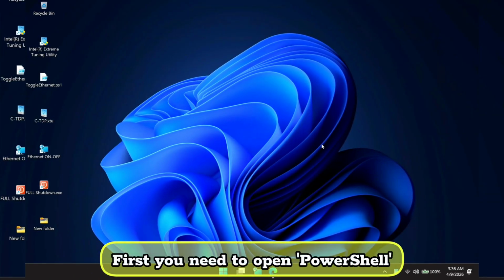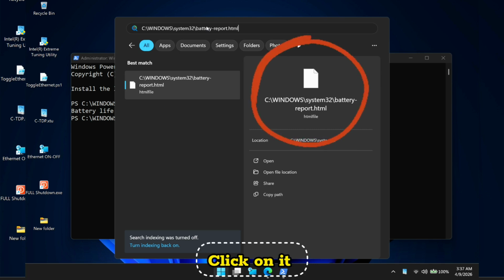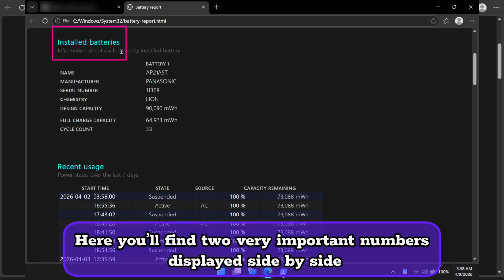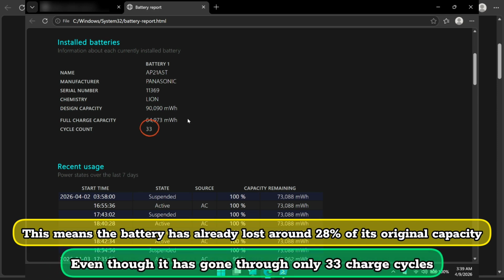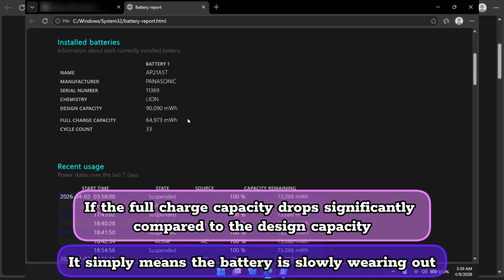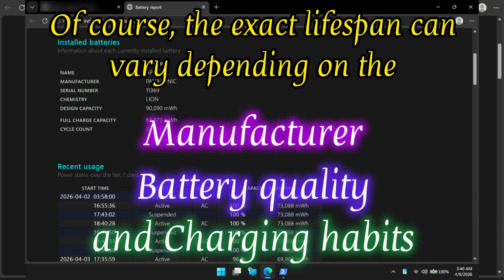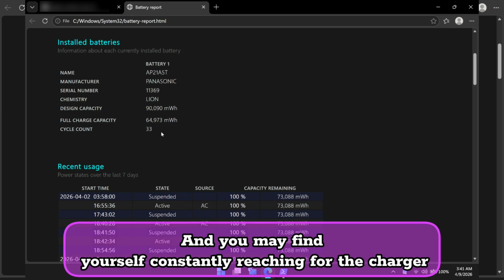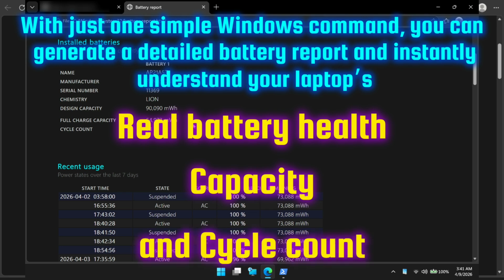Your Laptop Battery Might Be Dying! Check Its Real Health with This Windows Command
Your Laptop Battery Might Be Dying! Check Its Real Health with This Windows Commanl

Is your laptop battery draining faster than before? In this video, I’ll show you how to check your laptop battery health in Windows using a hidden built-in command. This simple method generates a detailed Windows battery report that reveals your battery’s design capacity, full charge capacity, cycle count, and overall health.

Many Windows users don’t realize that their laptop battery slowly degrades over time. By using this Windows battery report command, you can easily see how much capacity your battery has lost and determine whether it’s time to replace it or continue using it.

The best part is that this method uses a built-in Windows tool, so there’s no need to download any third-party software.

✅ Watch now to check your laptop’s real battery health using a hidden Windows command — no software needed!